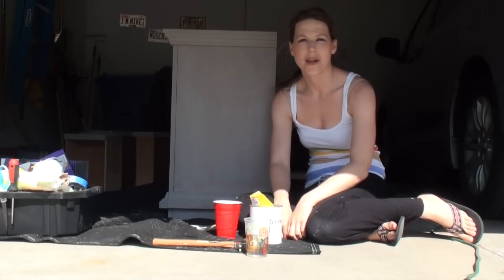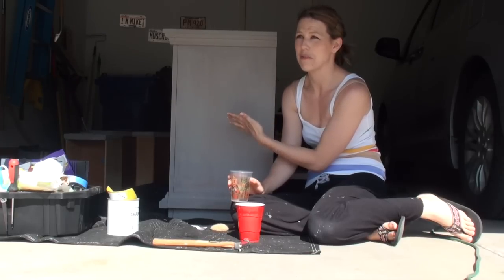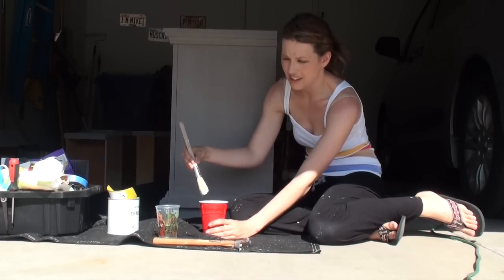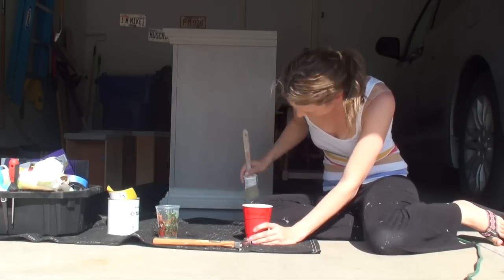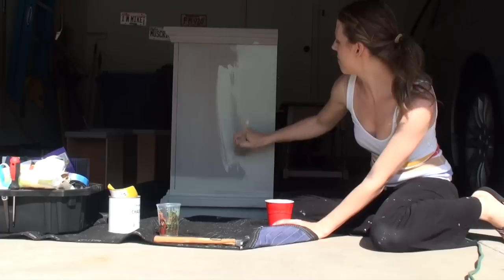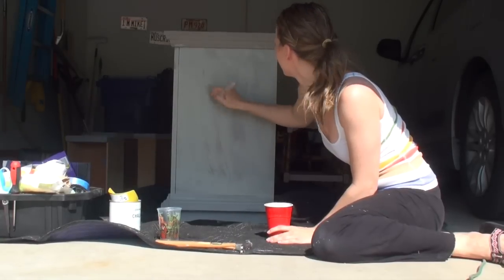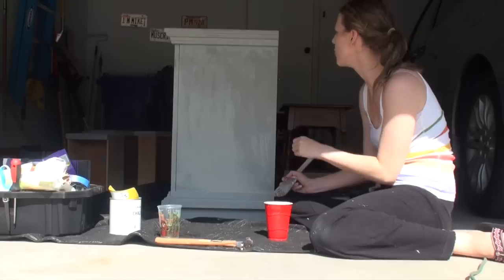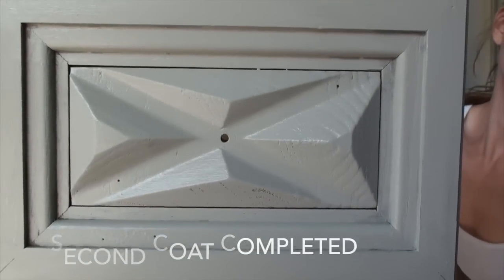Pretty Distressed™ Annie Sloan Chalk Paint® Tutorial #2 - 2nd Coat of Paint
In this video, Christina Muscari of Pretty Distressed instructs on painting furniture with Annie Sloan Chalk Paint®. This dresser is being painted with French Linen.